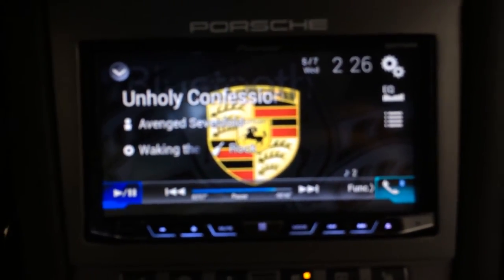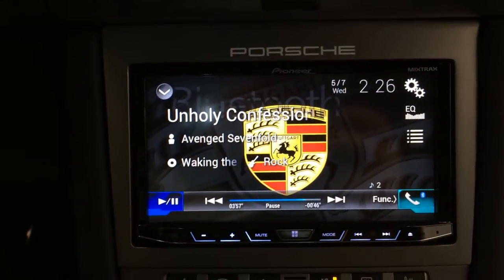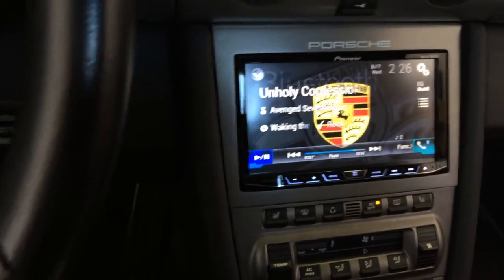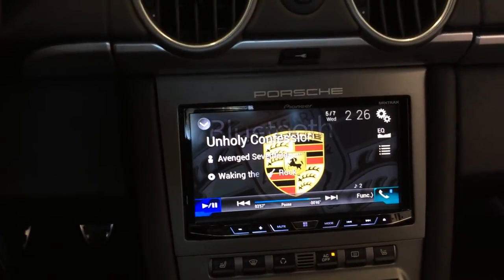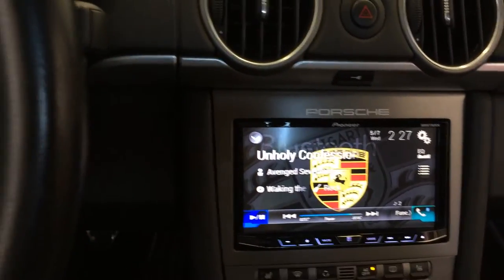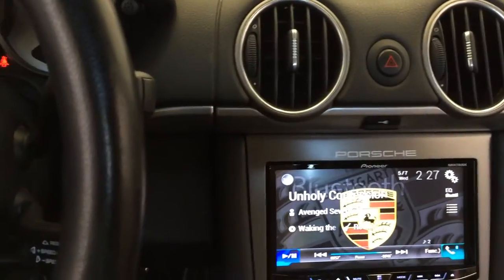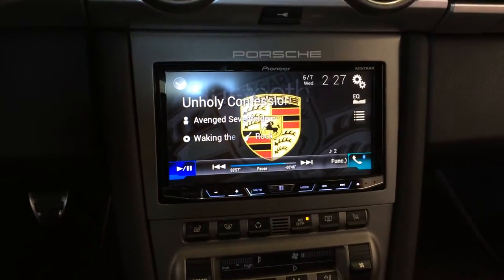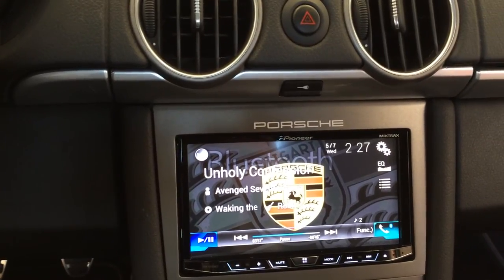Pioneer AVN4000NEX Porsche Cayman Carerra Boxster Head Unit Upgrade with Apple Car Play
So you Have a Porsche 987 and your tired of the poor quality PCM. Here is out Budget Upgrade package for the Porsche 997/987 using the new Apple Car Play. The Pioneer AVN-4000NEX does not need a built in navigation but allows you to use Wase or the built in Navigation app of you apple or android smart phone. With the addition of a few cable you have one of the most power navigation at the touch of your finger tips via the dual USB and HDMI in put. Also this Pioneer is smart and allows to to select how you use your smart phone with the interface. Appmode, Bluetooth or USB.

So if you have a Porsche and Looking for an Affordiable upgrade this unit adds the Bluetooth Streaming audio, Bluetooth Hands Free, HDMI Smartphone video input and playback, HD radio, Single DVD or CD and can play back DIVIX files via disk or SD card slot and one the best touch screen in the industry.

It will also allow you to simply add
Sirius XM, Front Camera or a rear camera. Pacer can-bus steering wheel control with full phone button integration.

Visit us online at delreycustoms.com and 997 audio upgrade products for speical offers or to order a pre wire package today.

Store Hours Mon-Sat 9am-6pm PST